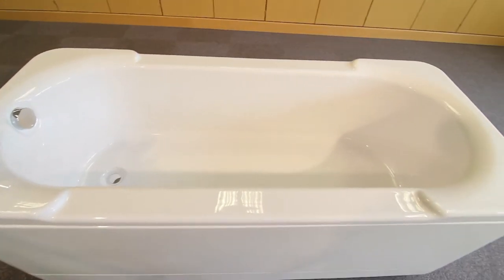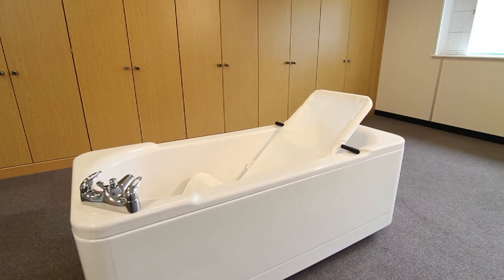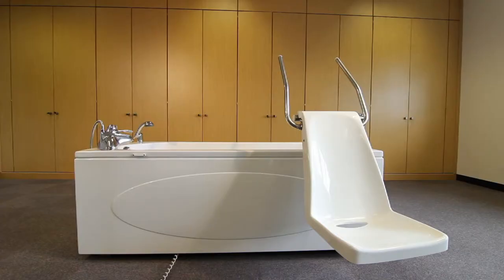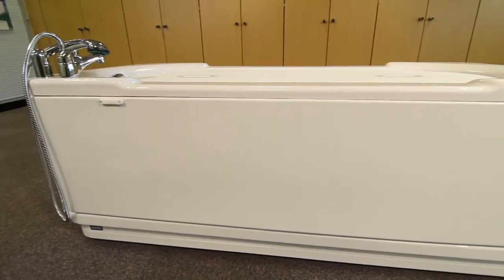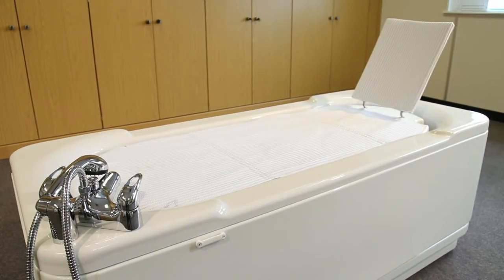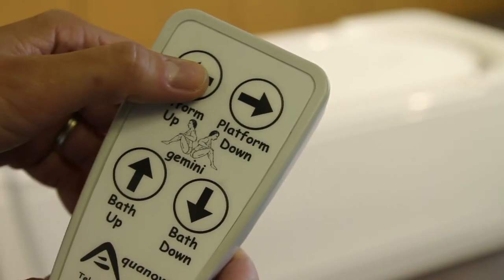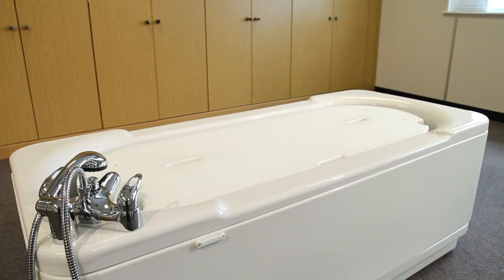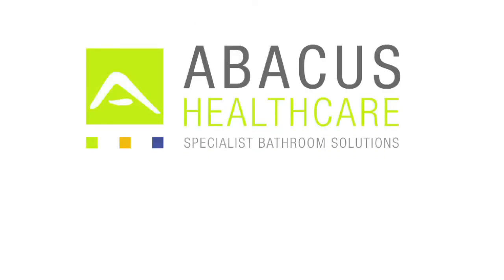Abacus Healthcare Product Demontration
This film was created to help the sales team demonstrate the capabilities of the product range quickly and readily both online and in client meetings.